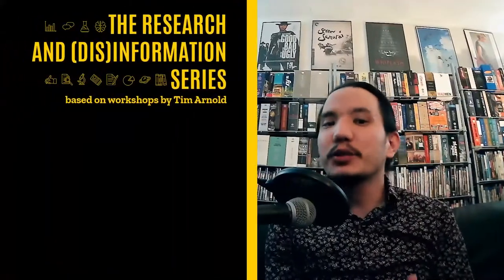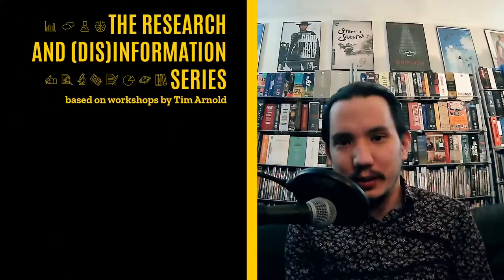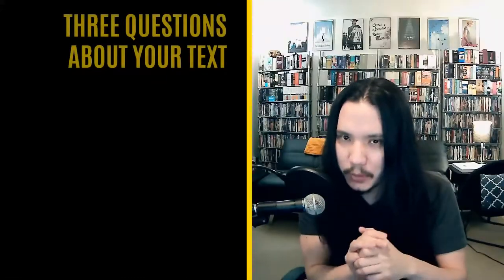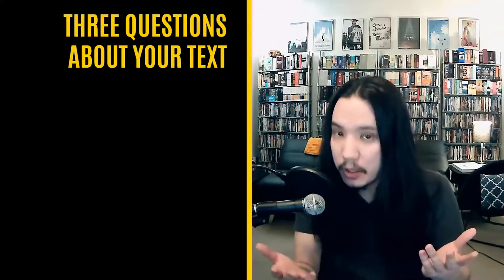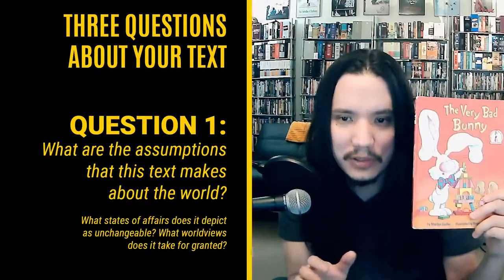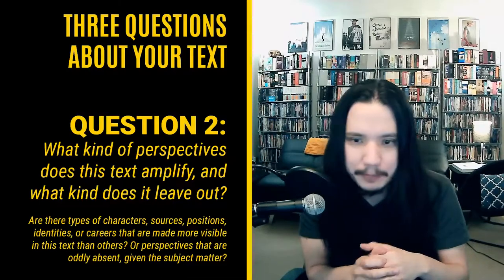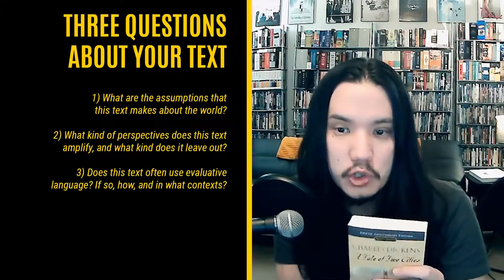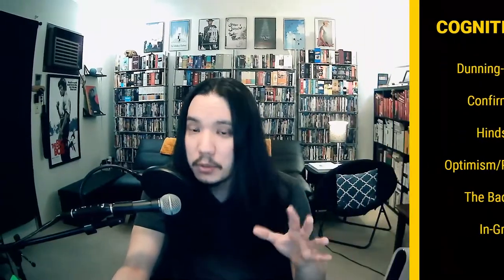Research and Disinformation – Episode 2: Bias is a Red Herring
This is the second in a series of seven videos that explore the problem of disinformation and how to deal with it as an information consumer. In this video, we delve deeper into the concept of bias in order to distinguish it from disinformation.